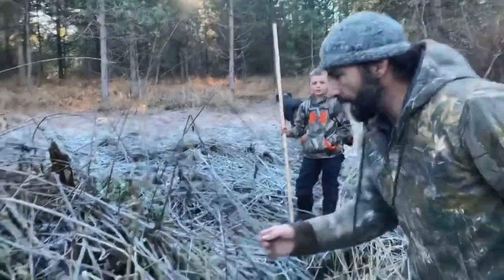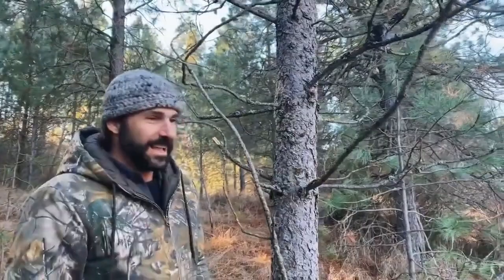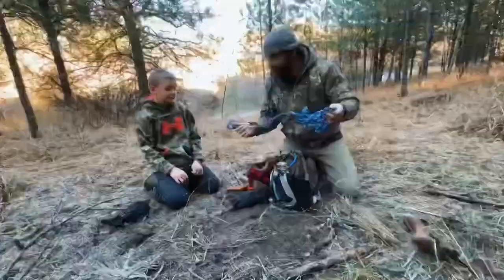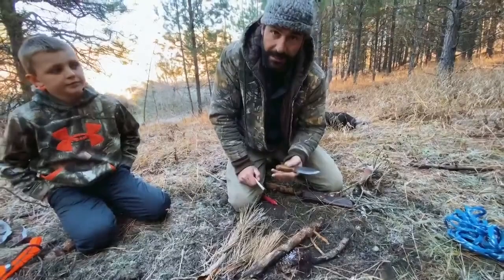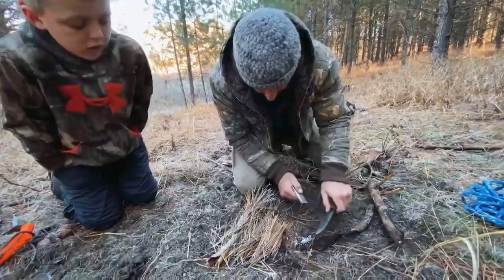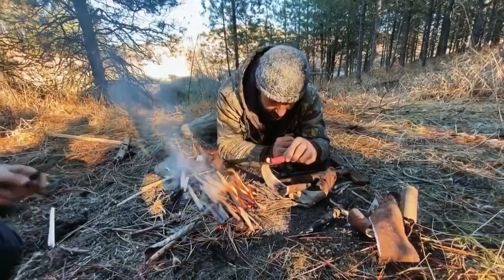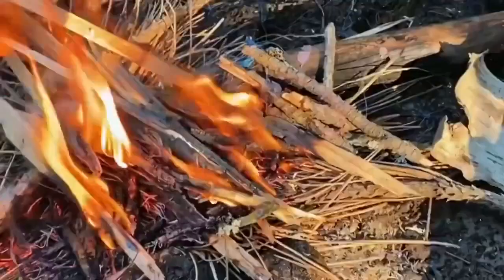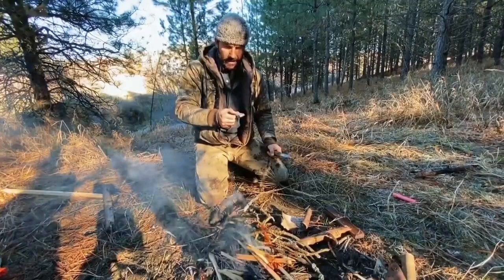Advanced Fire Making Tutorial With Wet Wood | HAZEN AUDEL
Hazen gives us an advanced fire making tutorial in fire-making using wet wood.